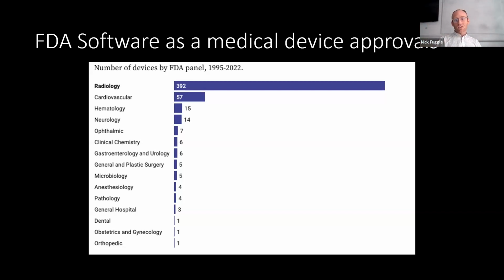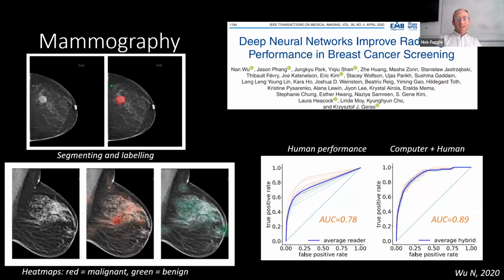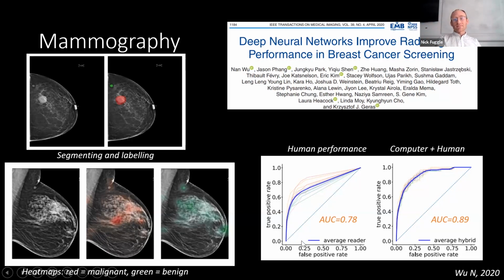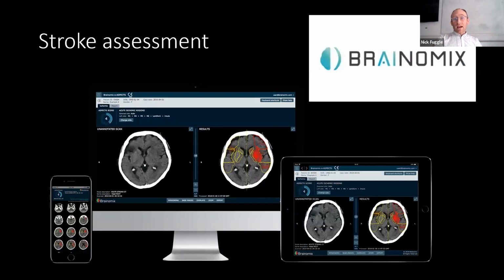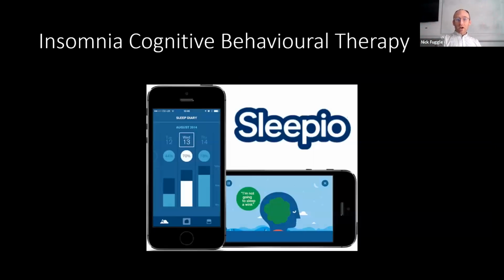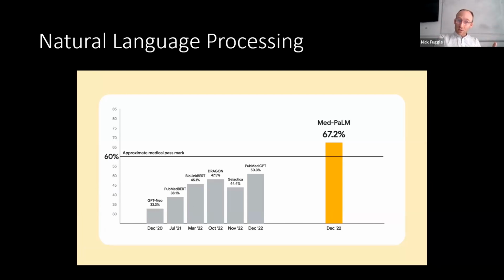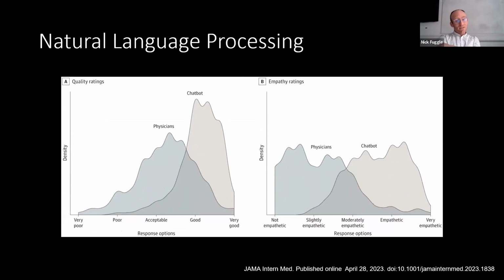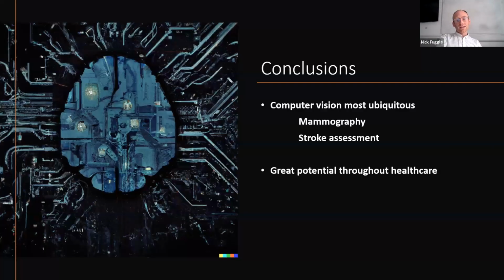State of Health AI Deployment - Nick Fuggle